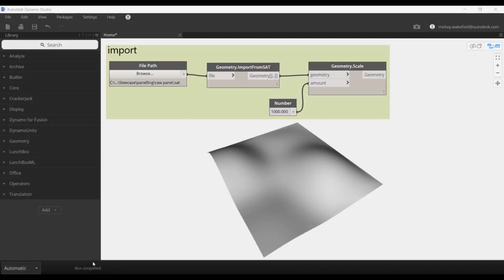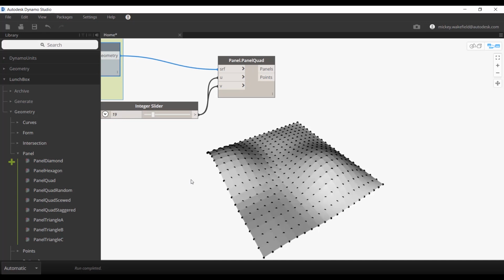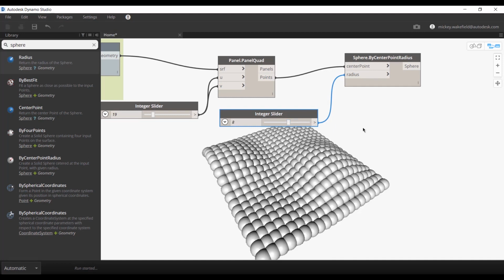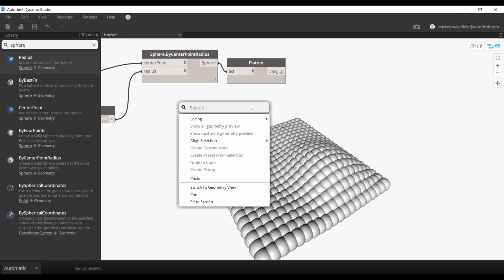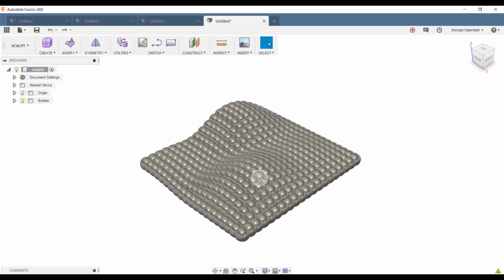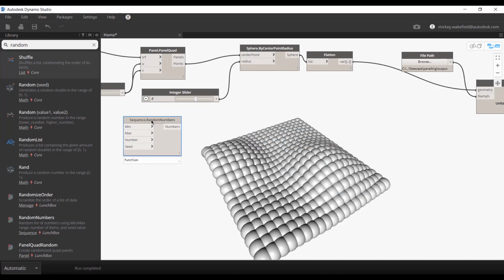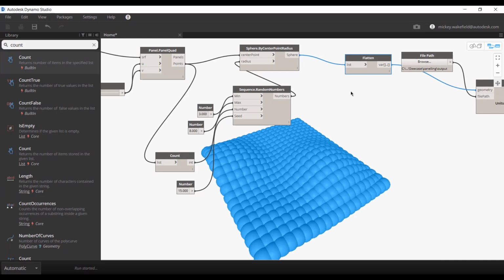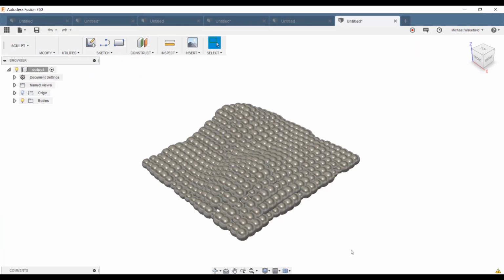Fusion 360 and Dynamo creating and manipulating panelling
Some ideas and commands that allow you to divide a shape into panels, and some ways to use the information those commands provide. Just the basics.